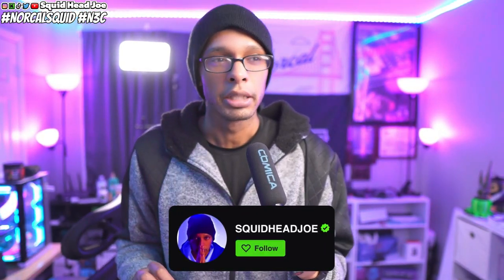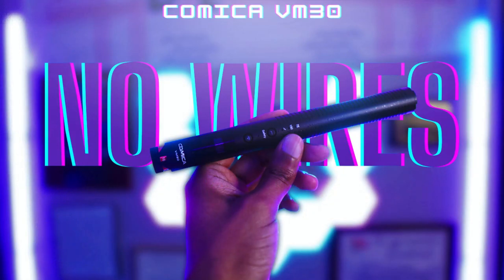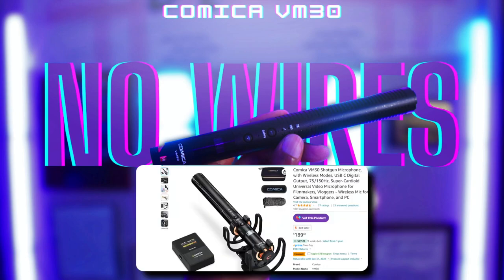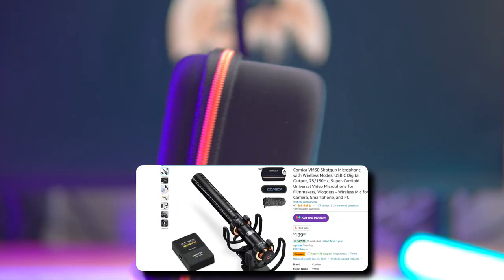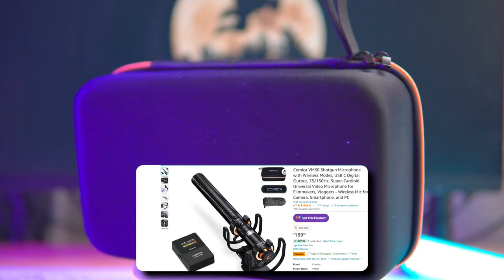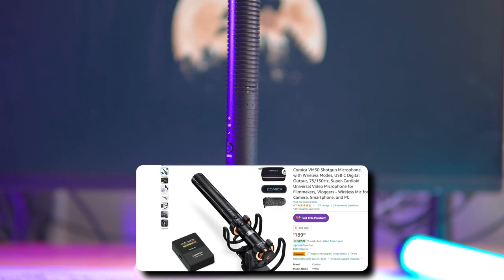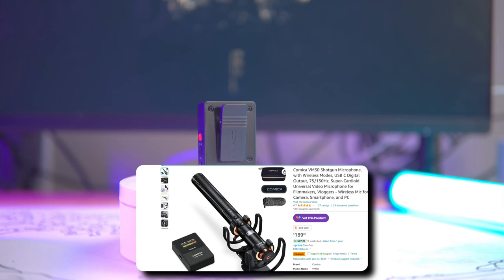CREATOR TIPS 101 #4 | Tech Spotlight: Comica VM30